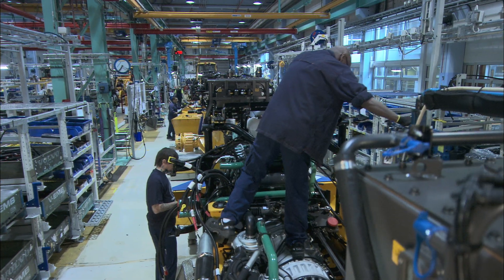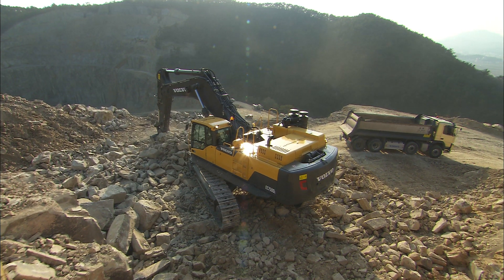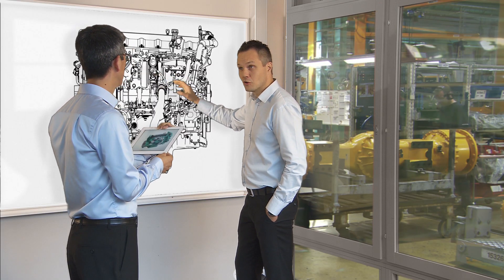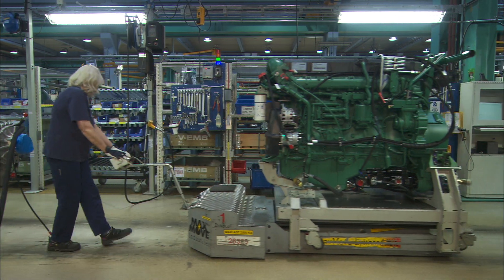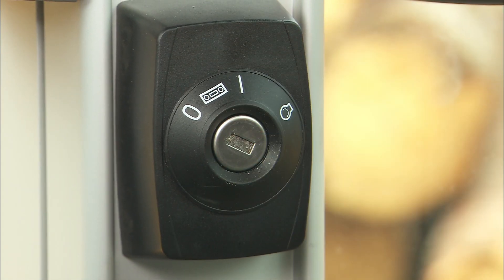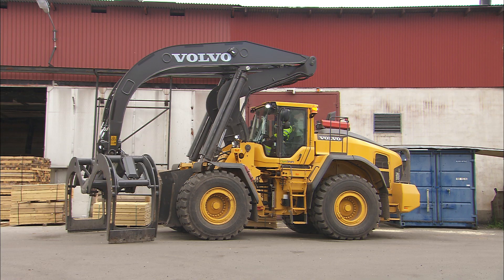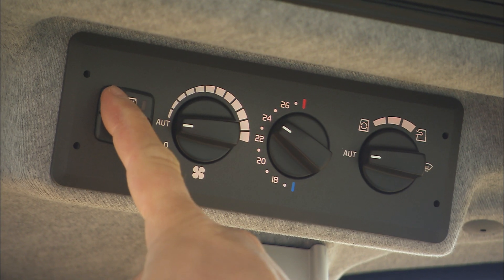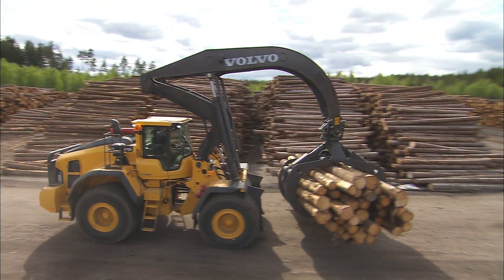Safety and environmental care – Volvo L180H High-Lift – Basic operator training – 7/7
At Volvo Construction Equipment, technological development has always taken place with environmental care. Our goal is to maximize productivity and efficiency at the lowest possible cost and minimal environmental impact. To achieve this goal, we strive for a holistic view, continuous improvement, technical development and efficient resource utilization. Here are some suggestions how you can contribute to save the environment, and money, while using your Volvo L180H High-Lift.

Visit the playlist "Volvo L180H High-Lift – Basic operator training" for more instructions.

Want to know more about our high lift loaders?